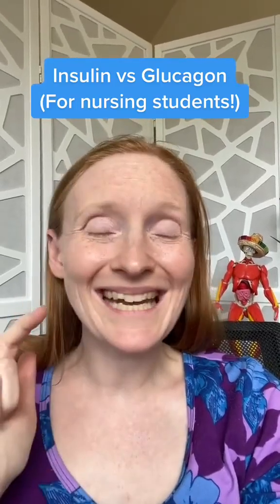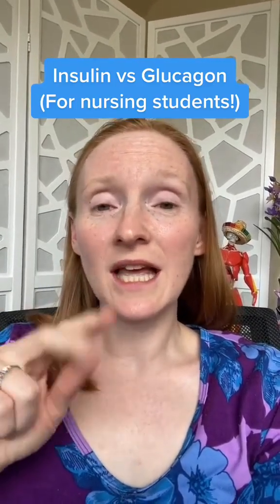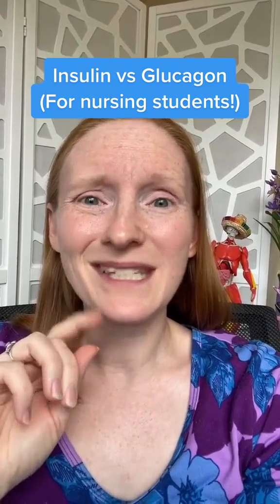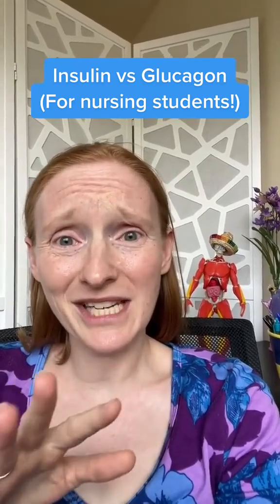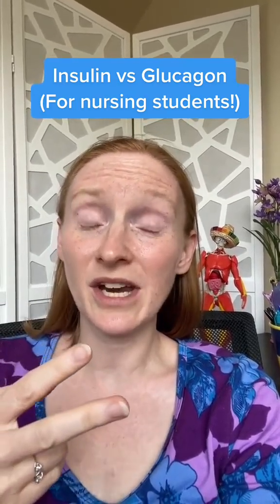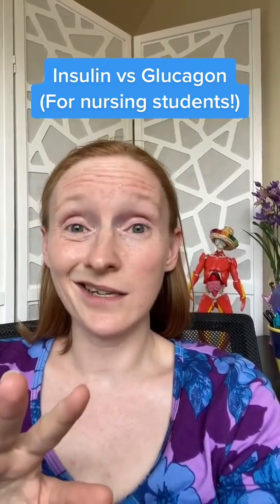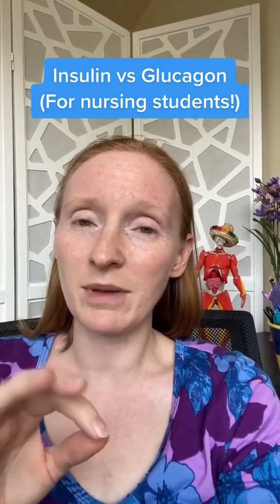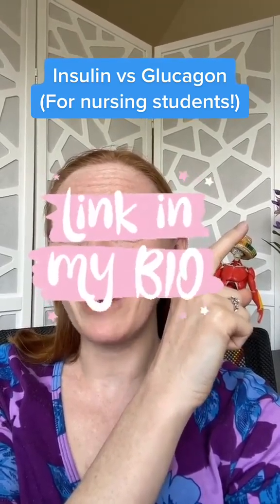Glucagon vs Insulin Made Simple 💉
Struggling with endocrine? Here’s the shortcut ⬇️

👉 Insulin = lowers blood sugar (moves glucose into cells)
👉 Glucagon = raises blood sugar (unpacks glucose from the liver)

They’re opposites—like a balance that keeps your body in homeostasis. But when one breaks (hello, diabetes 👀), everything falls apart.

That’s why I teach nursing students to study hormones in pairs using the Silver Bullet Study System.

💬 Comment “SBSS” and I’ll send you the free 10-min overview video + study download.